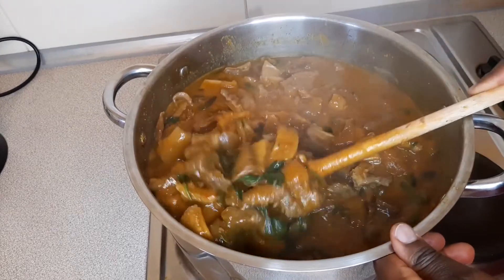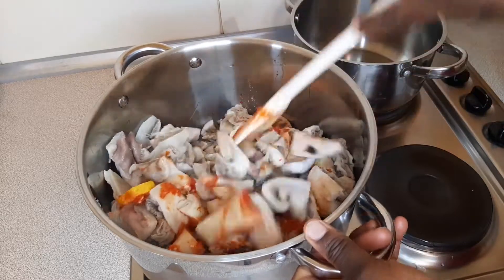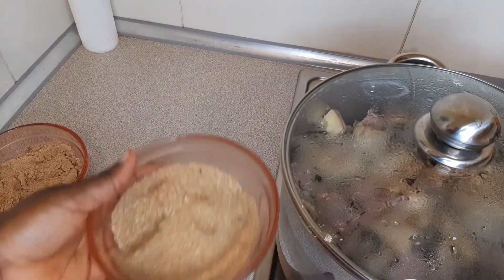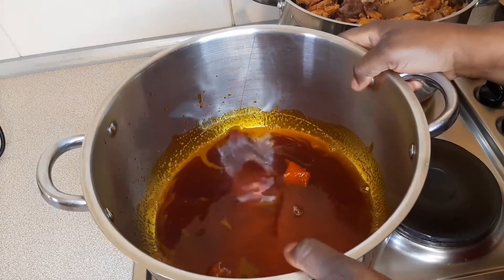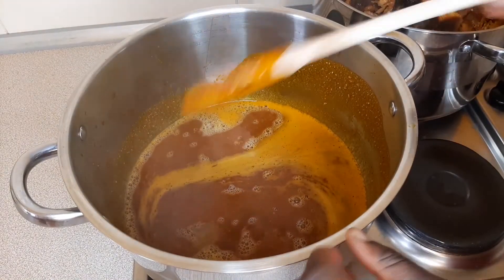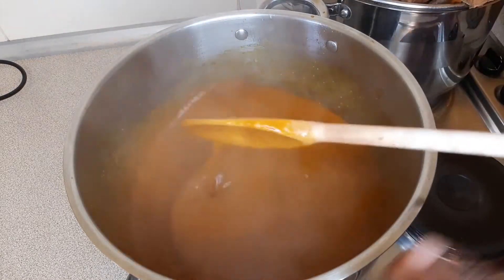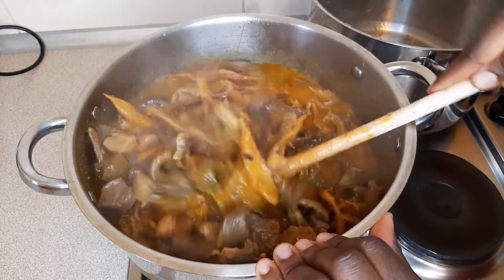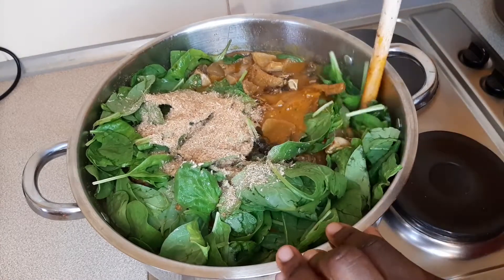How To Cook Ogbono Soup/ Ogbono Soup Recipe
ingredients
Assorted Meat (Shaki, Ponmo, Beef, Abodi, Snails)
1 cup of Red Oil
2 Cups of Blended Ogbono
Any fresh Vegetable of your choice, ( i used  fresh Spinach)
Smoked Catfish Fillet
Smoked Catfish
Ground Crayfish
Locust Beans or Ogiri
Scotch Bonnet Pepper (blended or Chopped)
Stock Cubes